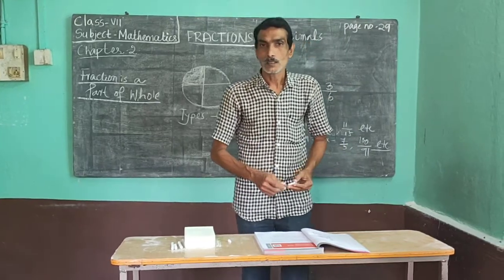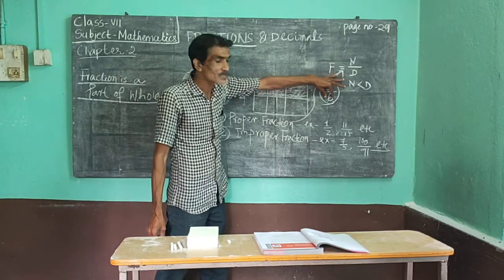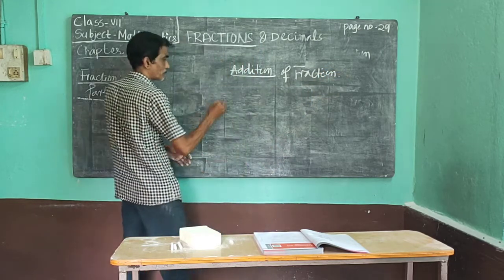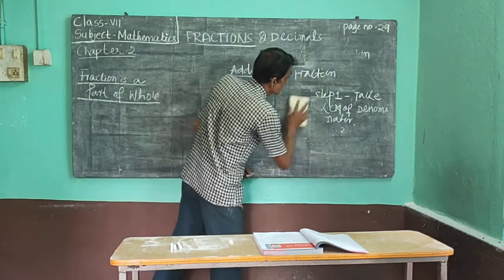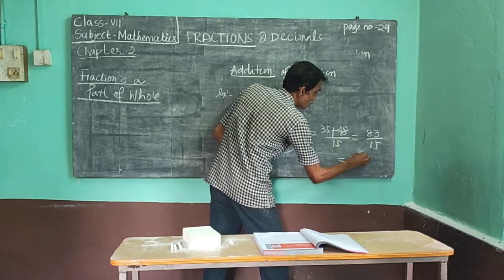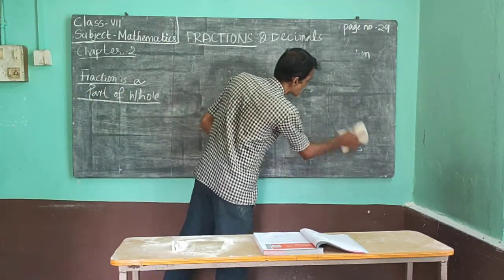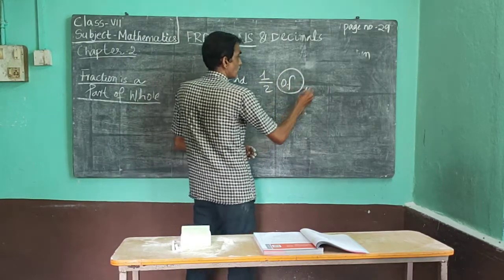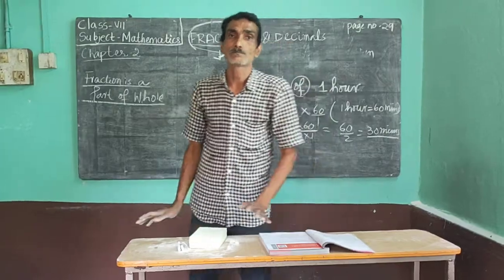CLASS 7 MATHEMATICS L 2